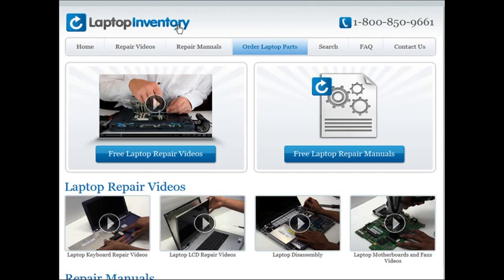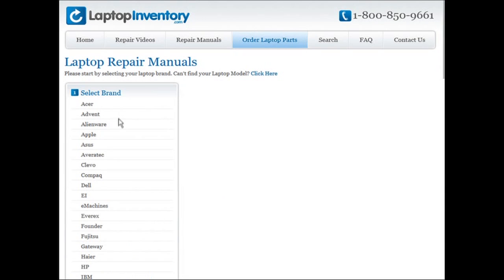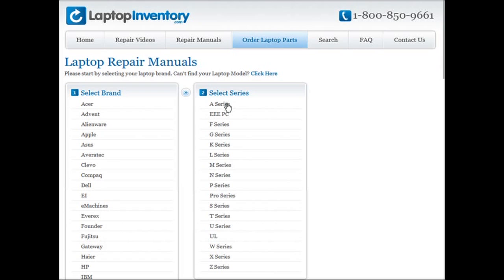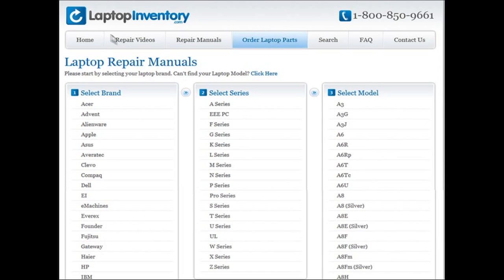IBM Lenovo Laptop Repair Fix Disassembly Tutorial | Notebook Take Apart, Remove & Install T42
- IBM Lenovo Laptop Disassembly and Repair Fix Tutorial.

1829
1830
1831
1832
1833
1834
1836
1840
1841
1842
1843
1844
1845
1846
1847
1848
1849
1850
1858
1859
1860
1861
1862
1863
1870
1871
1872
1873
1874
1875
1876
1958
2373
2374
2375
2376
2378
2379
2668
2669
2670
2678
2679
2686
2687
2883
2887
2888
2889
2894
2895
13N9988
08K4957
08K4986
RM-US